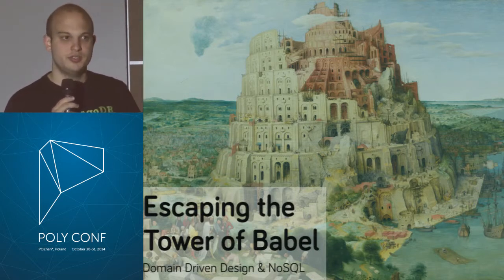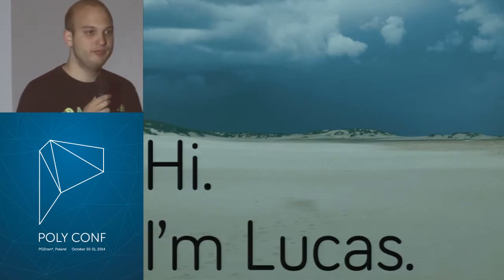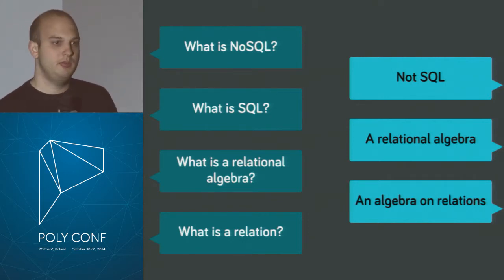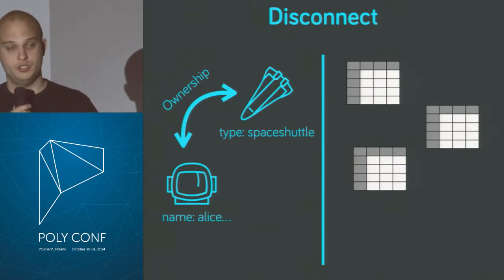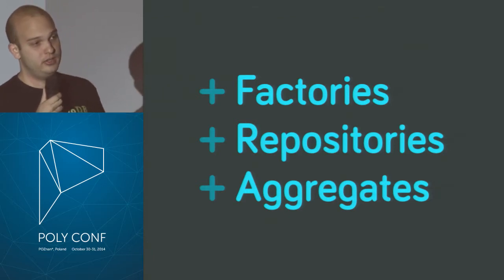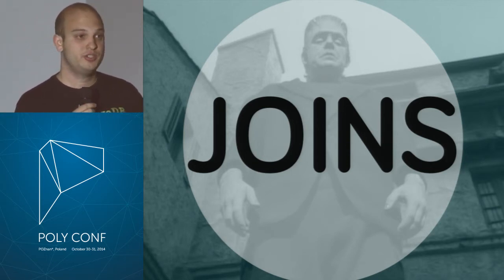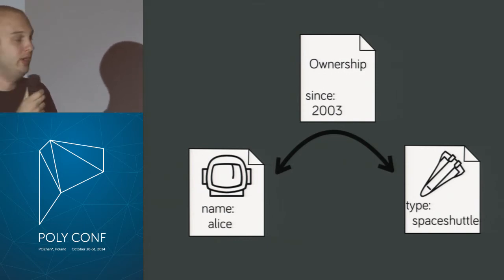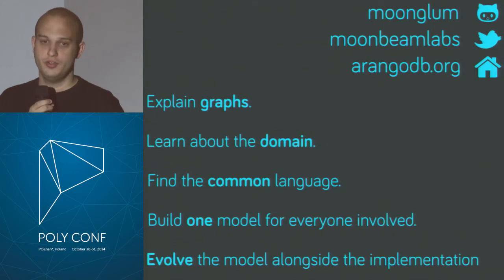PolyConf 14: Domain Driven Design & NoSQL / Lucas Dohmen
Domain Driven Design is a software development process that focuses on the finding a common language for the involved parties. This language and the resulting models are taken from the domain rather than the technical details of the implementation. The goal is to improve the communication between customers, developers and all other involved groups. Even if Eric Evan's book about this topic was written almost ten years ago, this topic remains important because a lot of projects fail for communication reasons.

Relational databases have their own language and influence the design of software into a direction further away from the Domain: Entities have to be created for the sole purpose of adhering to best practices of relational database. Two kinds of NoSQL databases are changing that: Document stores and graph databases. In a document store you can model a contains relation in a more natural way and thereby express if this entity can exist outside of its surrounding entity. A graph database allows you to model relationships between entities in a straight forward way that can be expressed in the language of the domain.

I want to look at the way a multi model database that combines a document store and a graph database can help you model your problems in a way that is understandable for all parties involved.